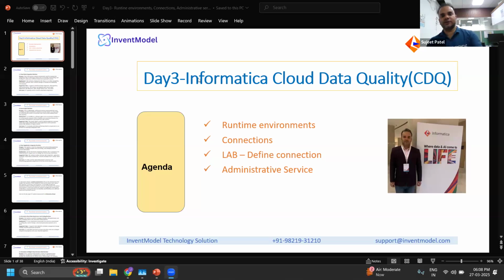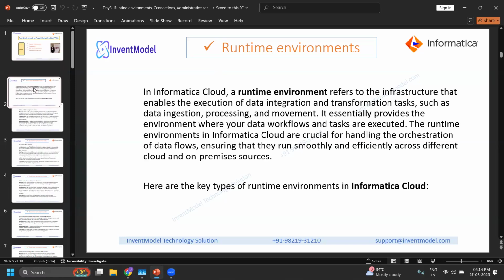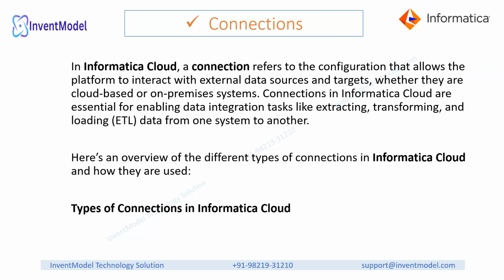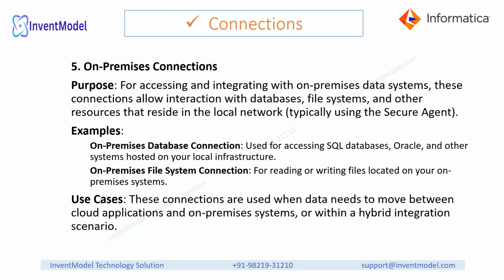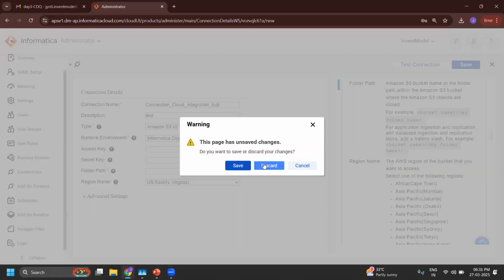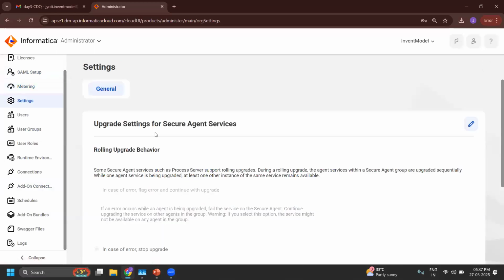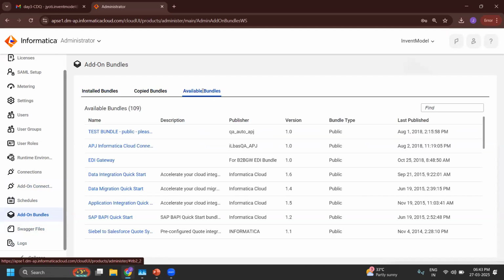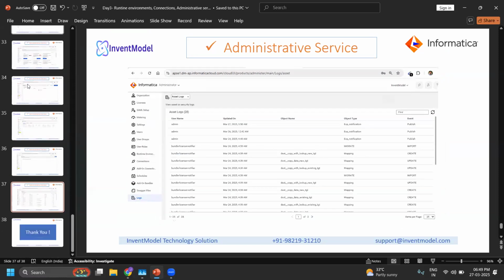Day 3 Informatica Cloud Data Quality | Runtime, Connections, LAB Setup & Admin Services Explained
Informatica Cloud Data Quality | Runtime, Connections, LAB Setup & Admin Services Explained

Day 3 of our Informatica Cloud Data Quality (CDQ) series! In today's video, we dive deep into the essentials of Runtime, Connections, LAB Setup, and optimizing your Admin Services. 🔍 Wondering how to maximize your data's integrity and enhance your cloud projects? We’ve got you covered!

✅ Understanding Runtime Environments in Informatica Cloud 🌍
✅ How to Set Up & Manage Connections 🔗
✅ Step-by-Step Guide to LAB Setup for CDQ 🛠️
✅ Exploring Administrative Services & Best Practices ⚙️

Key features of our services:
✅ Our consultants are available 24*7 as per clients' demand, ready to work as per client's time zone